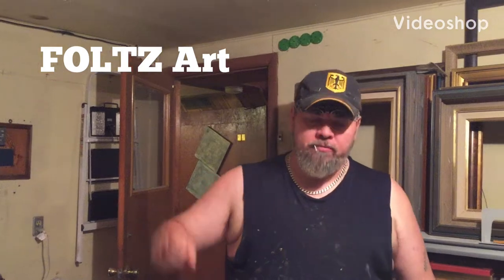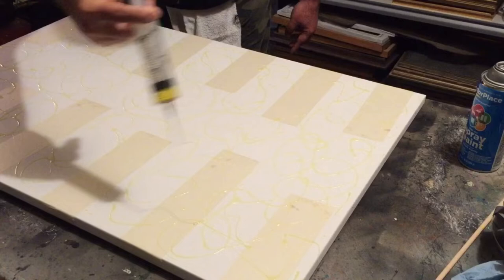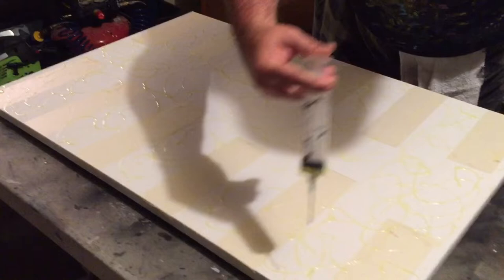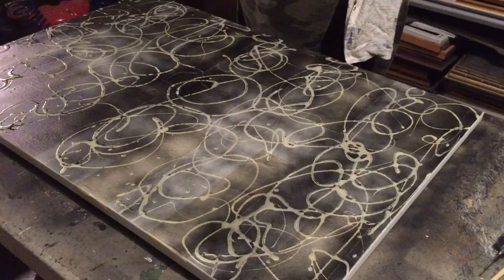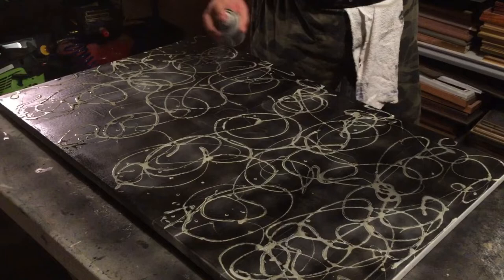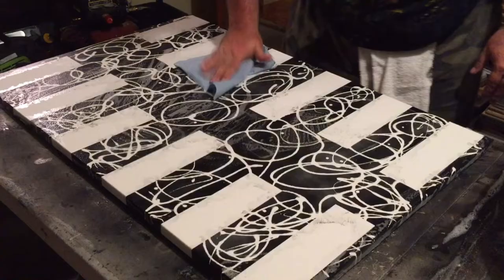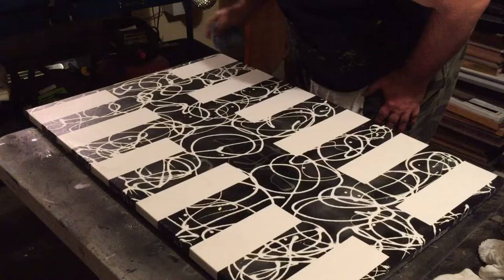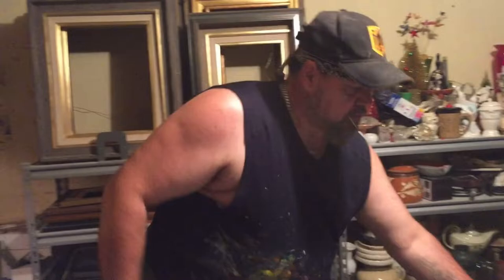Abstract Painting Techniques / Acrylic / Demonstration / FOLTZ / Painting / MAGNETISM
Abstract Painting Techniques Resist Painting MAGNETISM by FOLTZ.